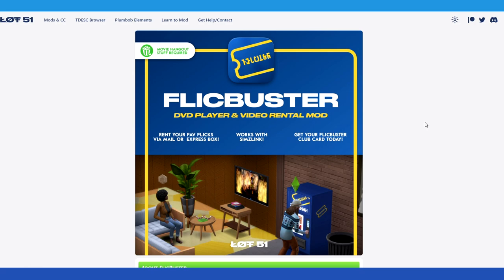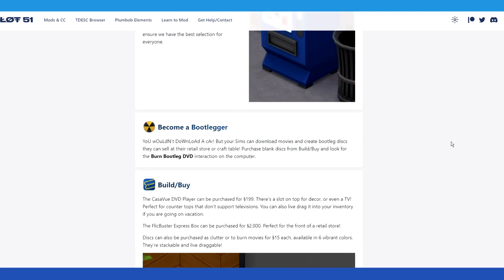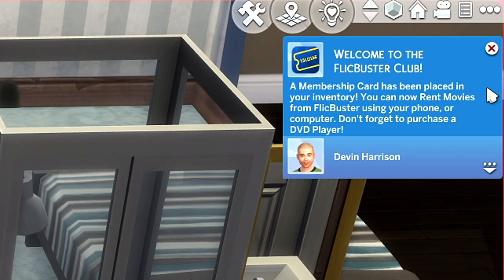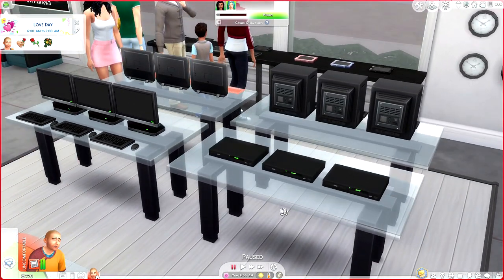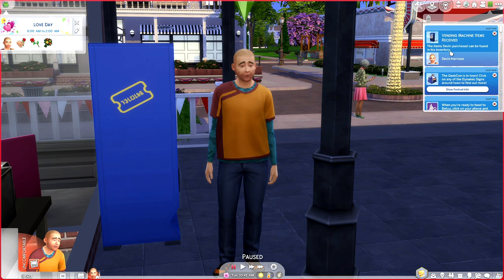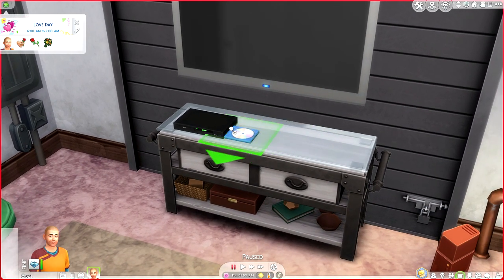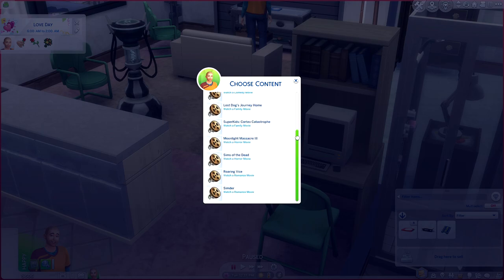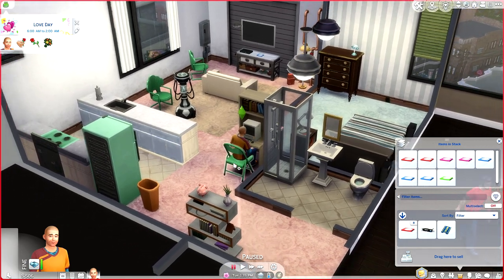FREE!! FlicBuster DVD Player AND Video RENTAL MOD 🎬💿 ..(Plus RENTAL KIOSK!)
✨NEW DVD PLAYER AND VIDEO RENTAL KIOSK!✨

💭 Remember the days when you had to actually leave your house to get a movie - or when Netflix delivered FLIX straight to your home? Now your sims can also experience the joy of movie hunting!

⌛ Time Stamps
0:00 Mod Info
2:41 FlicBuster Membership
4:19 Purchasing A DVD Player
5:17 Renting From Kiosk!
7:21 Watching DVD At Home
8:43 Burning/Selling Your Own DVDS!
13:58 Outro